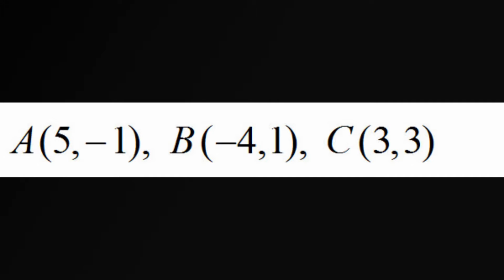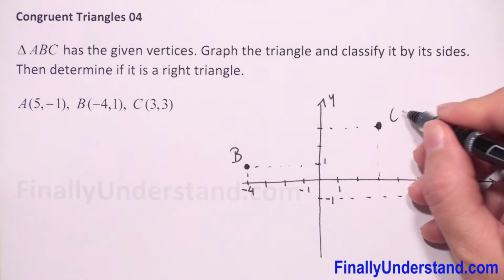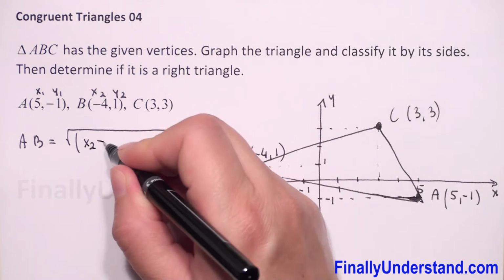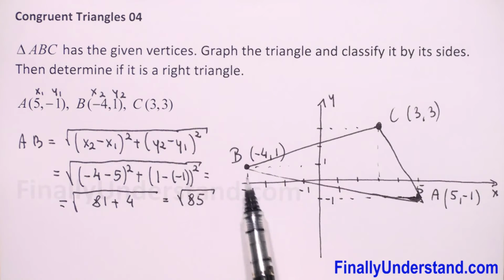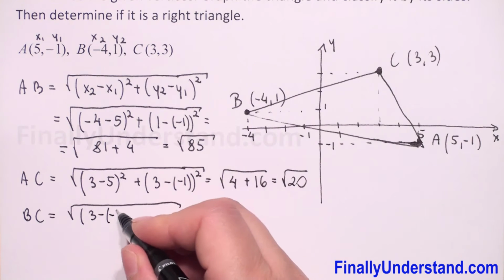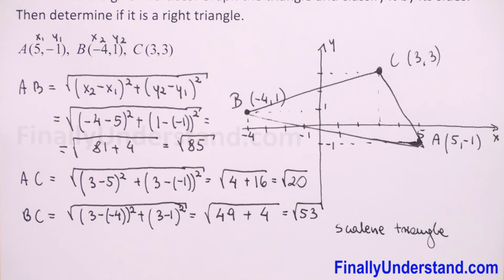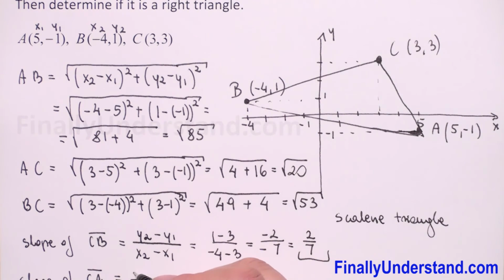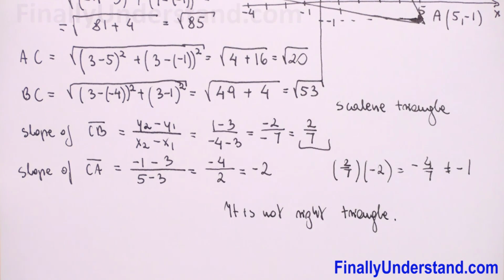Triangle ABC: Graph the Triangle, Classify by Sides, and Determine if It Is a Right Triangle 04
In this video, Triangle ABC is graphed on the coordinate plane using the given vertices. The triangle is then classified by its sides (scalene, isosceles, or equilateral), and we determine whether it is a right triangle using the distance formula and slopes. This lesson is ideal for students studying coordinate geometry and triangle classification.

God bless!